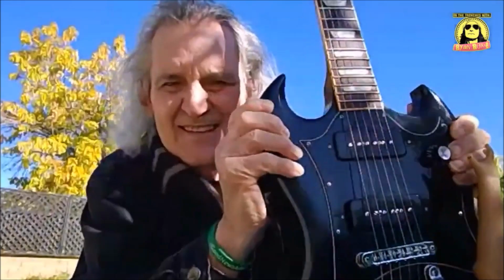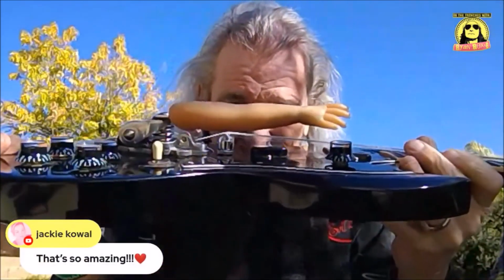Michael Bruce and His Whammy Bar with a Baby Arm With Hand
Check out the In The Trenches podcast's section 'The One That Got Away' as well as the fun story of how Michael Bruce come up with the idea of putting a baby's arm with hand on his guitar's whammy bar.

Find out more about this first 2021 episode Featuring Michael Bruce, guitarist and founding member of the Alice Cooper Band, at this link:

If you Enjoy the Streaming Platform we use and would like a discount using it with your OWN show

ABOUT THE SHOW:

In the Trenches with Ryan Roxie is a podcast hosted by Alice Cooper guitarist Ryan Roxie. The show features in depth conversations with the worlds hardest working musicians...the ones that grind, the ones that commit, the ones who make their dreams come true...in the trenches.

Credits:

Ryan Roxie - Host   @ryanroxie

Robby Miller - Research Editor  @robbyrockmiller

Victor Chalfant - Film Editing/Web design/Social Media @vicchalfant

Dave Rattenbury - Euro Team @daveyrocks

Gustav Kronfelt - Graphics @gustavkronfelt

Tess Faber - Intro Voice @tessie_faber

Federica Röbba - Social Media Promotion @federocknroll77

Executive Producer - Mitch Lafon  @mitch_lafon

Listen to us on ALL these fine Podcast Channels -